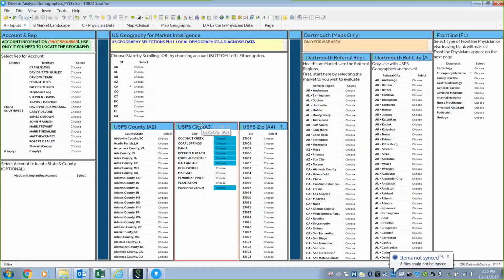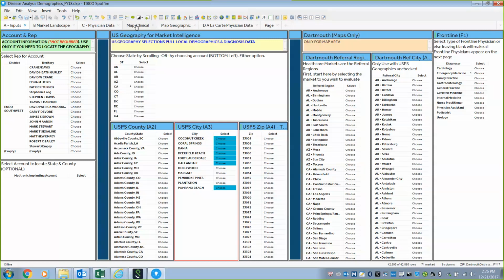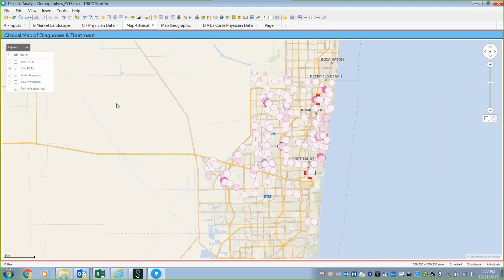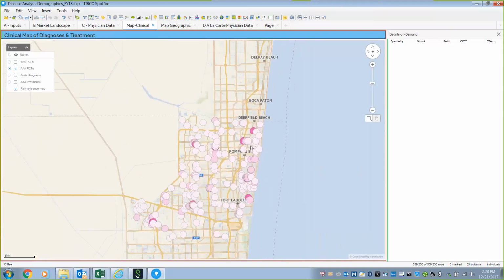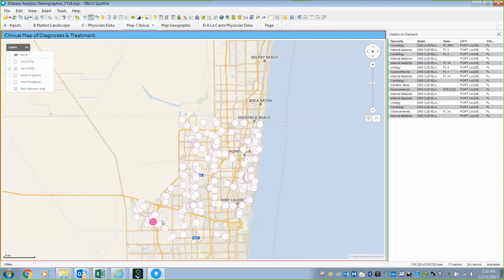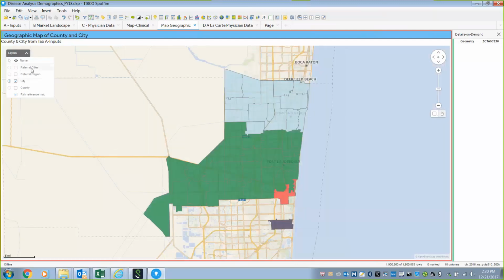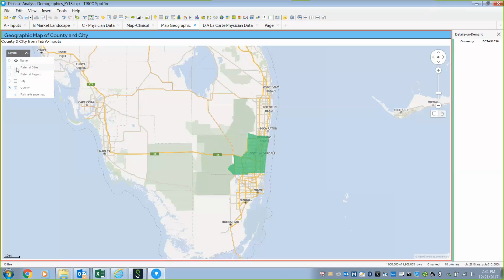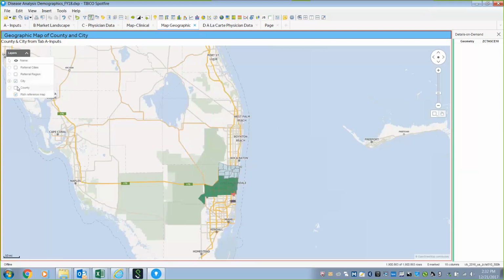Tutorial Spotfire Maps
Audio Fades slightly